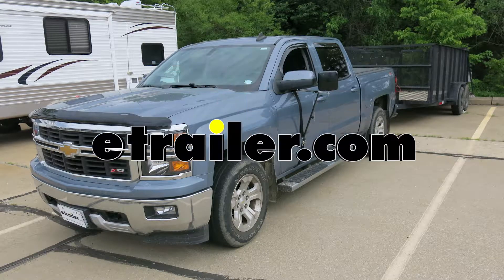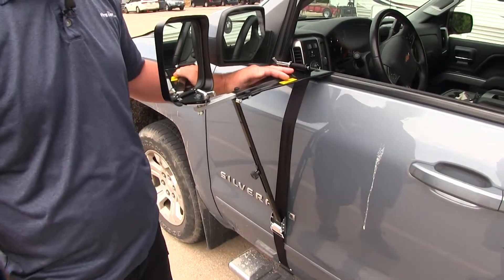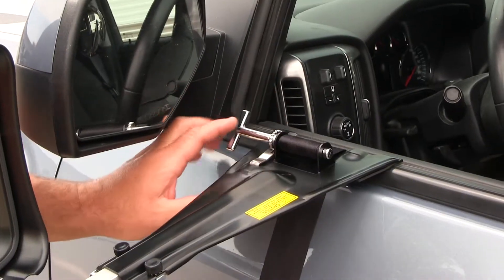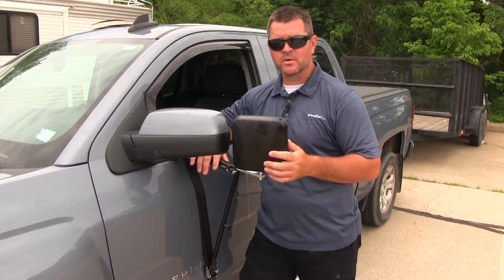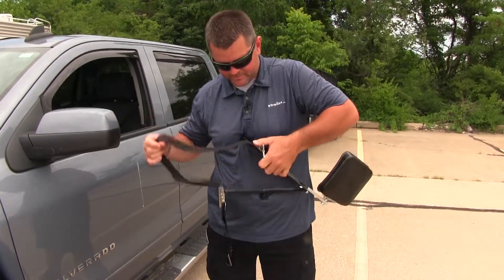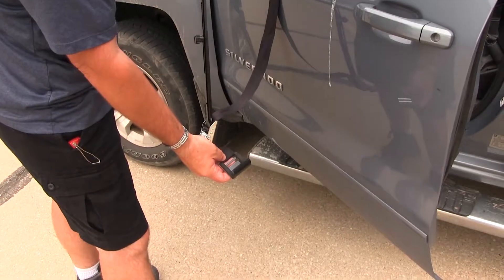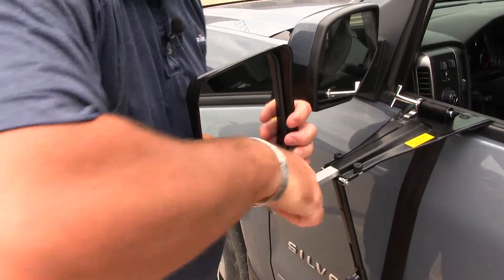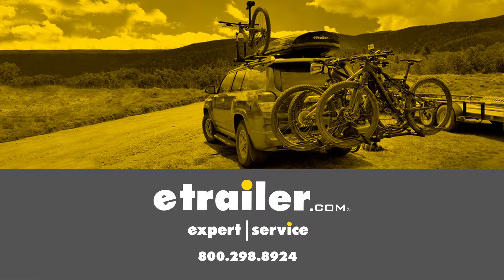etrailer | Wheel Masters Eagle Vision Towing Mirror Installation - 2015 Chevrolet Silverado 1500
Speaker 1:          Today on the 2015 Chevrolet Silverado 1500 you're going to be taking a look at I'm going to show you how to install the Wheelmaster's Eaglevision Extendable towing mirror. Part number WM6600.This is what our towing mirror looks like then it's installed. It's going to allow us to expand our line of sight while we a towing our trailer. Here at the back of our trailer, you can see we have plenty of visibility in our factory mirror but if I step outside, you lose that visibility in factory mirror but gain it in your towing mirror. This is going to help with parking, passing, changing lanes on multiple lane highways.The mirror is going to mount directly to the door. It's going to hook into the top side of the door seam.

And also at the bottom, it's going to have a hook that is going to hook on the bottom of the door. It's going to be held in place by a seat belt type strap and it loosens and tightens into place by simply turning this knob.The buckle is going to have a nice thick pad that's going to help prevent any abrasions on our factory finish. It' not going to interfere with the movement of our factory window. Our mirror is also going to allow us to extend it out up to 17 inches. That measurement is taken from here to the center of the mirror.Now there is a couple of ways to purchase these.

If you have one already and you would like to pick on up for the other side, you can just use the same part number. However, if you don't have any and you would like to pick one for both sides, you can pick them up together using part number WM6600-2.Now that we have gone over some of the features, let me show you how to get it installed. First thing we need to do is we need to release our strap. We're going to push on this lever and pull the strap. Make sure you don't pull it out too far cause it will come off.

Second thing we are going to do it we're going to turn this lever or knob and let that arm slide all the way down. Now, we are going to take the top two hooks here and we're going to hook them right inside of our door trim on the top side of our door. Then we'll take our bottom hook. We want to hook it on the bottom side of our door. Once you have it hooked into place, we're going to tighten up our belt.

We're going to turn this wing bolt until we have it secured. Next you are going to adjust your mirror to the desired angle by simply turning this wing bolt which is going to allow you to adjust it in any direction.If you have second mirror, you are going to repeat the process on the other side.That'll do it for a look at and installation of the Wheelmasters Eaglevision Extendable Towing Mirror part number WM6600 on our 2015 Chevrolet Silverado 1500.